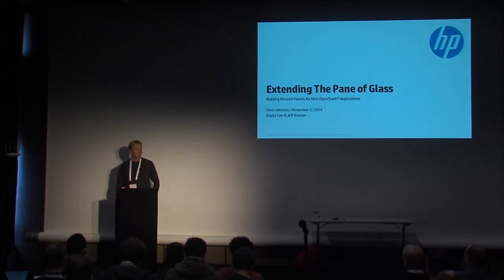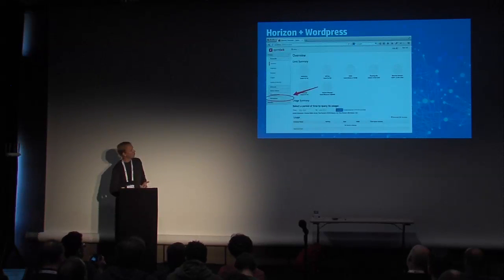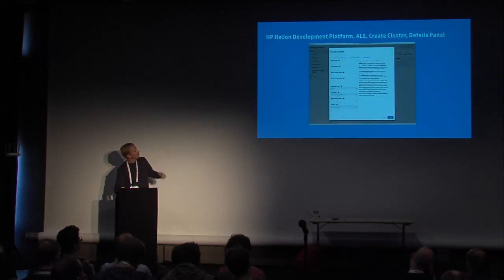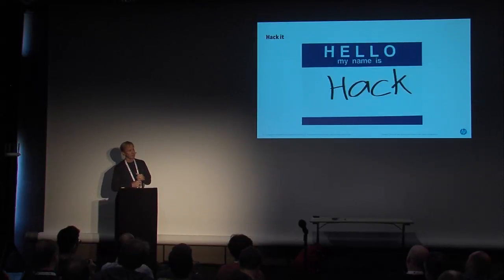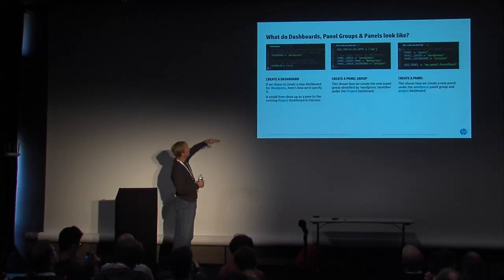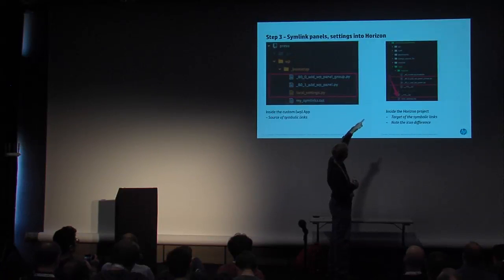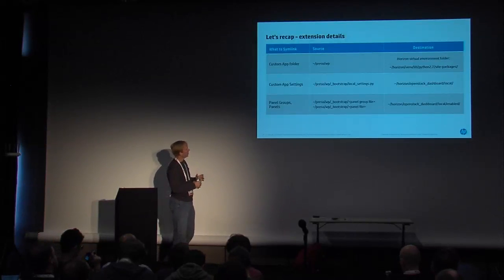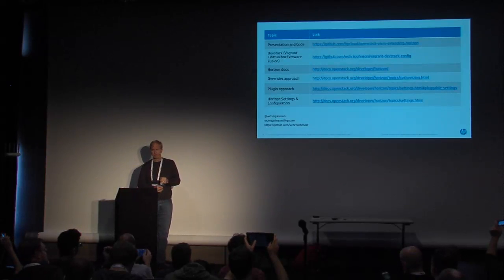Extending The Pane of Glass: Building Horizon Panels for Non-OpenStack Applications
Horizon is a great UI for managing OpenStack applications, but you can also build integration into non-OpenStack components, providing your users with a single UI for multiple applications.